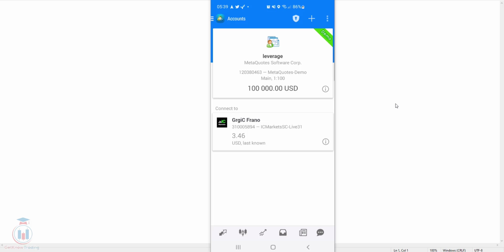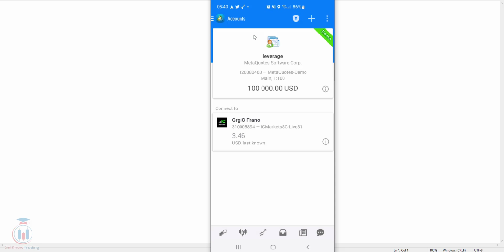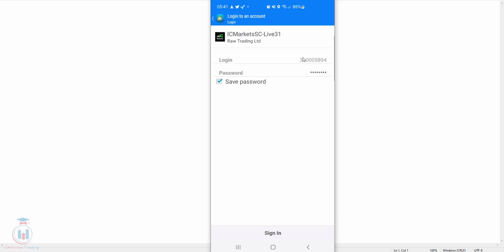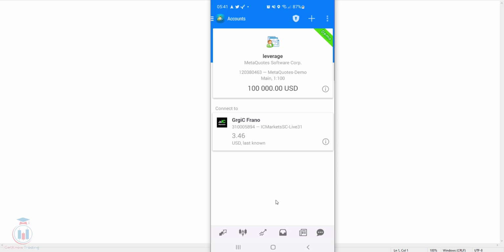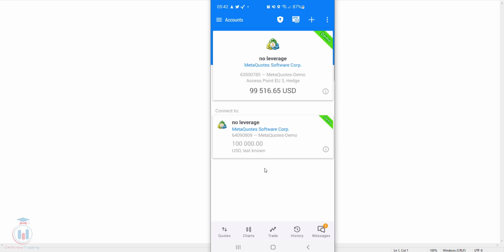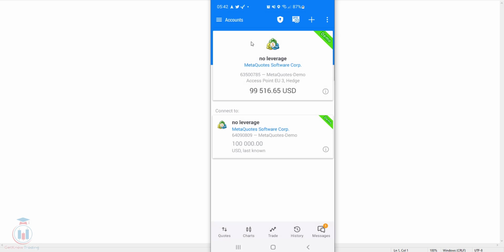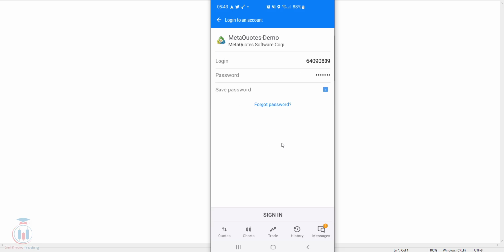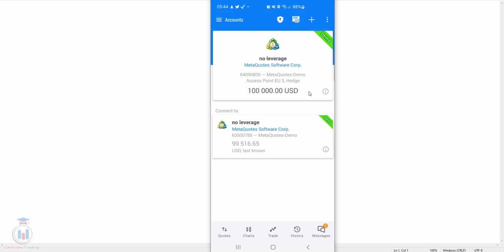Can I Use Multiple Accounts on MT4/MT5 for Android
The PDF is FREE to download.

Key moments in video:
0:00 - Intro
0:27 - How to Use Multiple Accounts on MT4 Android
2:24 - How to Use Multiple Accounts on MT5 Android

You cannot use multiple accounts on MT4 for Android at the same time, but you can use multiple accounts on MT4 for Android if you switch between them and have connected only one at the time.

If you need to run multiple accounts on the MT4 or MT5 for android you are limited in the speed of checking all accounts. Because you need to login to each account when you change accounts on the android platform.

Luckily you can save login details so you do not need to type password and account ID each time you want to connect to the account.